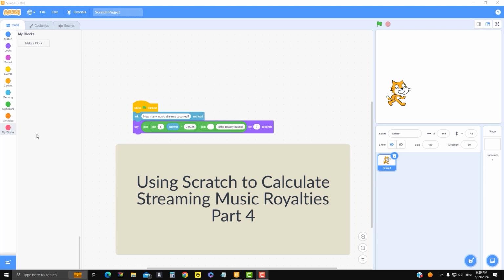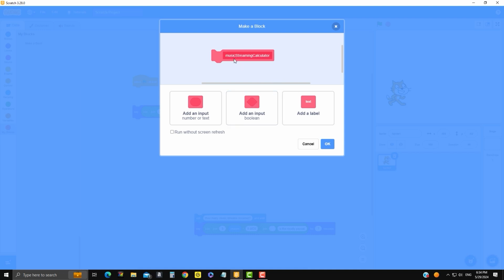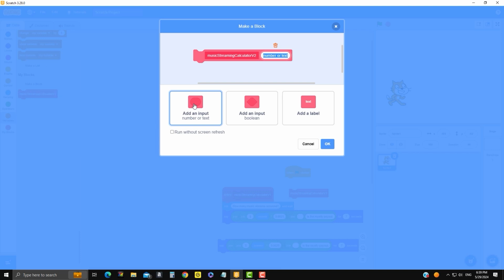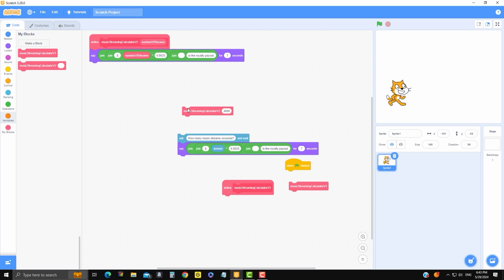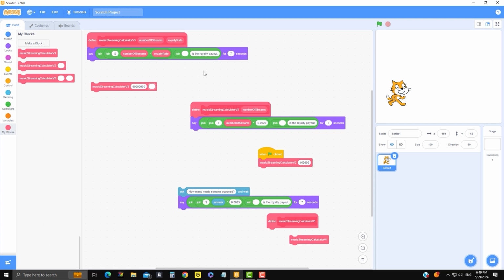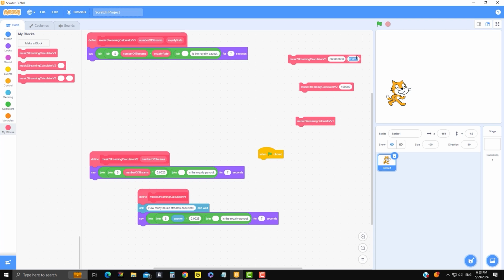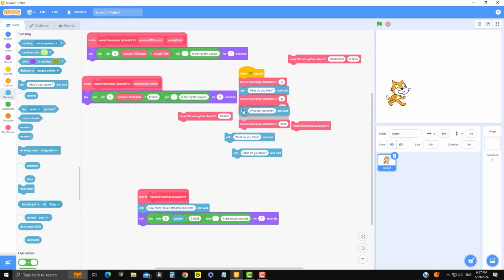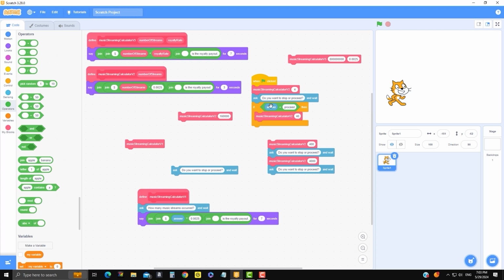Calculate Music Streaming Royalty Payouts in Scratch: Functions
Demonstrates a few approaches to calculate music streaming royalty payouts in Scratch using functions.